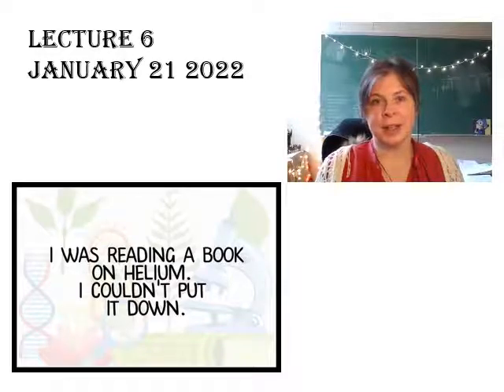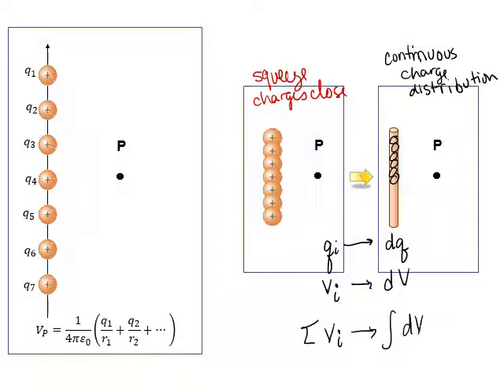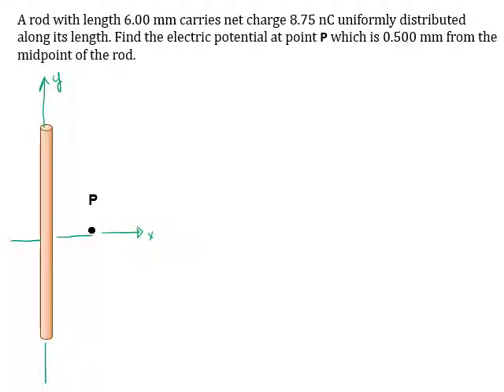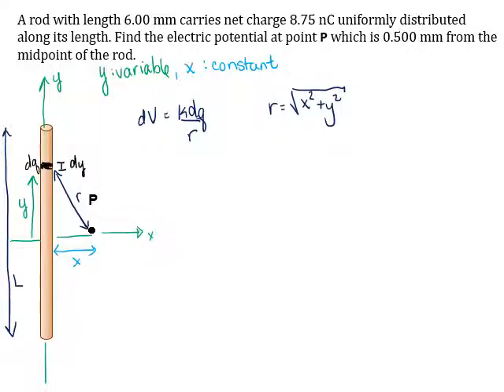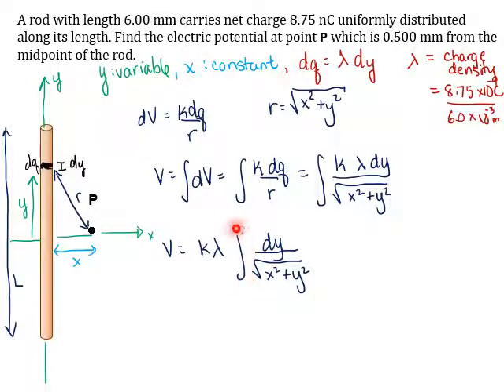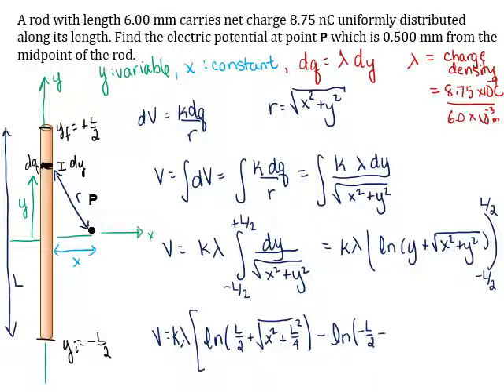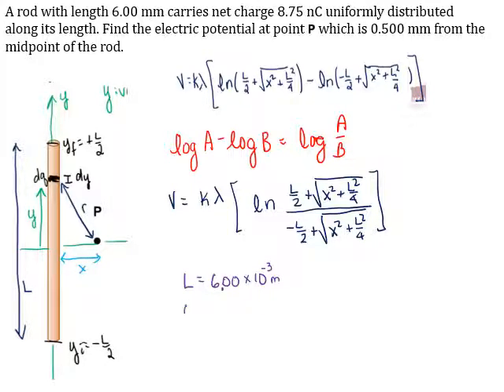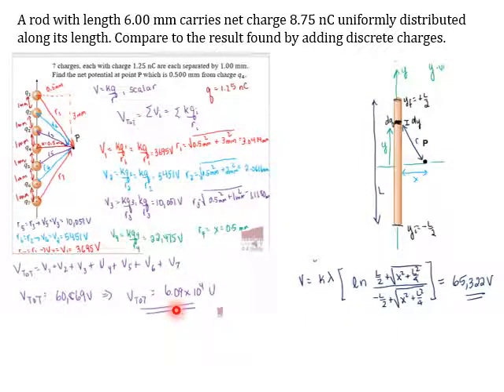P2055 lecture 6 chapter23 part4